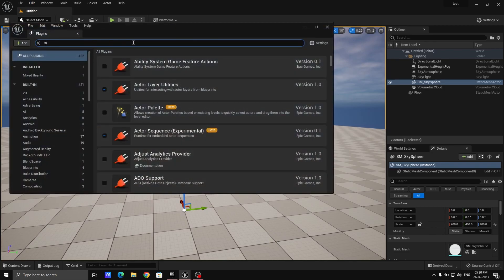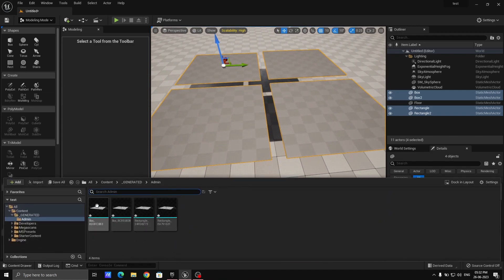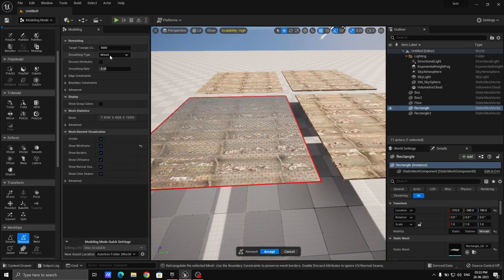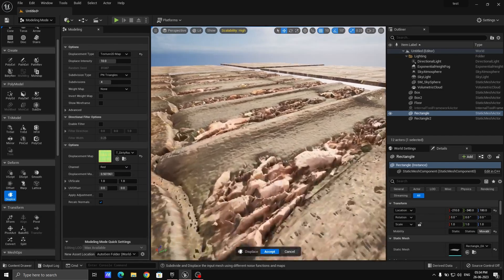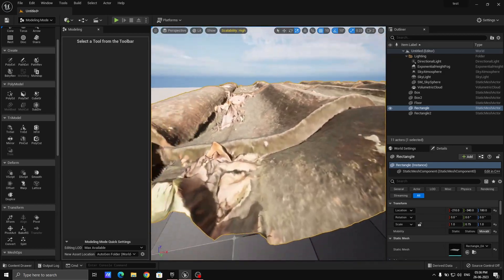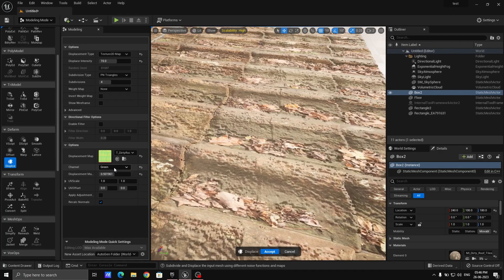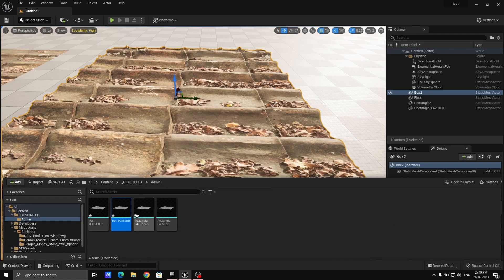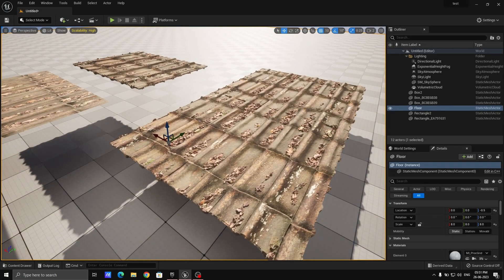How to use Surface Displacement || How to give depth to the texture Unreal Engine 5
In this video I've cover Surface Displacement in unreal engine 5, which is basically used to provide depth effect to the textures and gives realistic look.